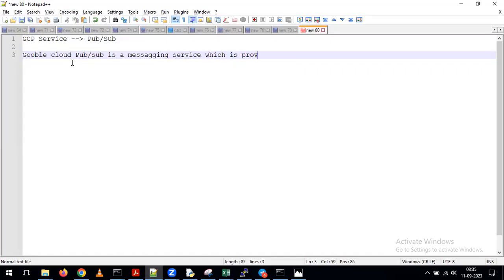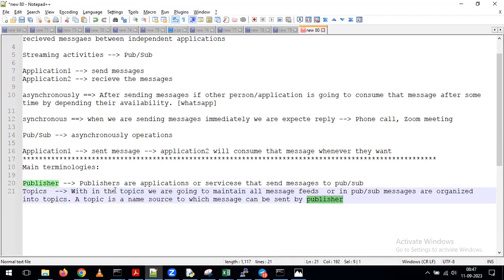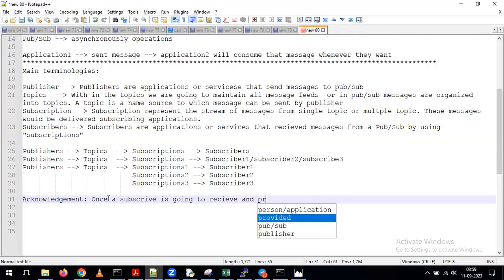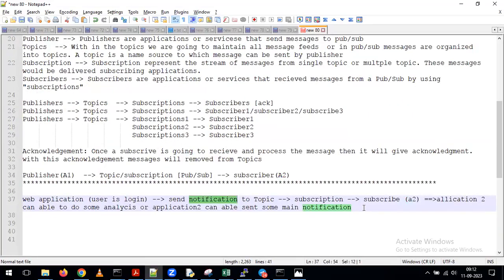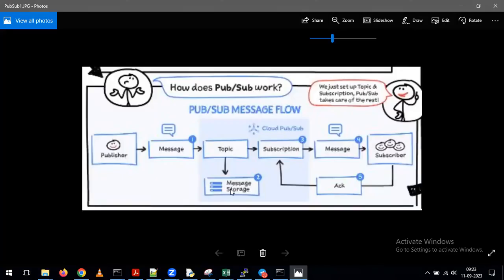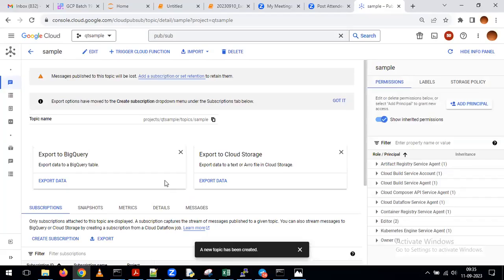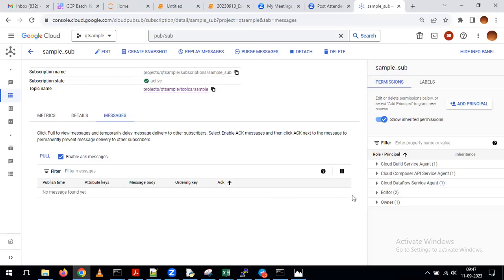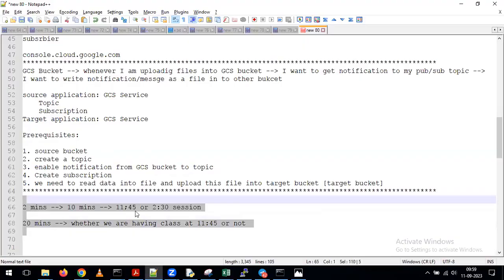GCP Data Engineer-- (PUB&SUB 1) Session 81 GCP Service PubSub, asynchronously, synchronous, Main